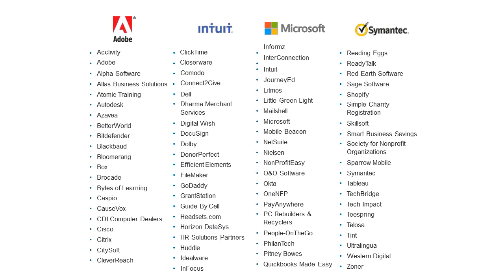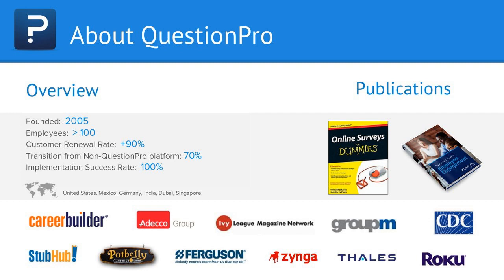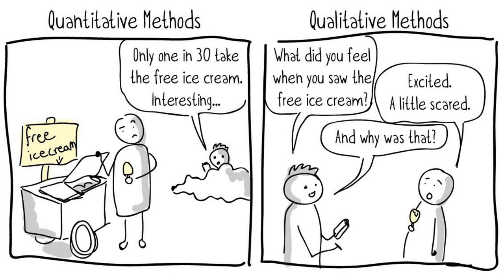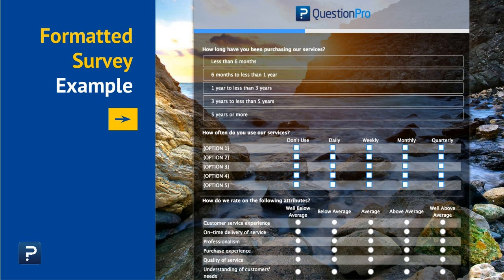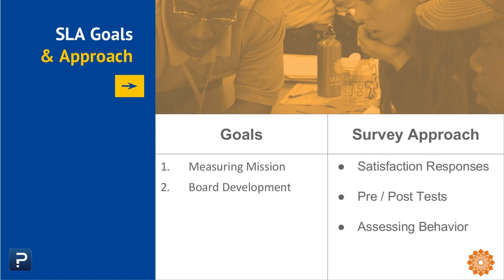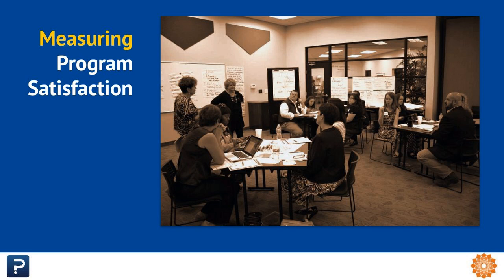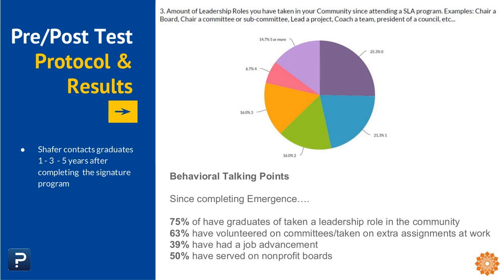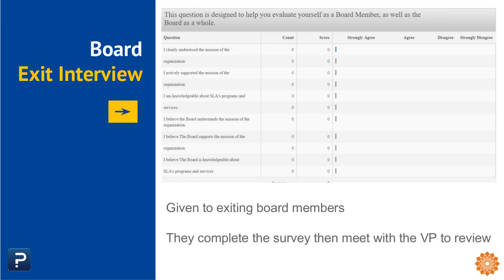Webinar-Why Nonprofits Should Be Using Online Surveying (and Best Practices)-2018-05-01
Learn how to create online surveys, collect responses, and analyze the results. You will also learn how to use these surveys to gain insights from constituents, stakeholders and employees.